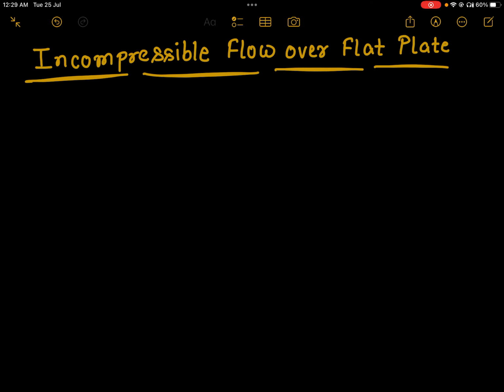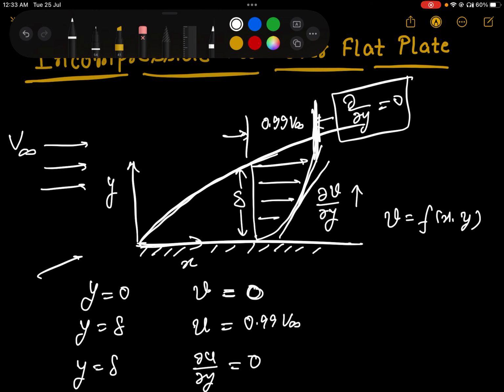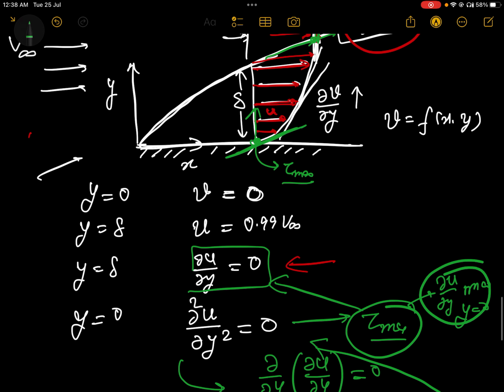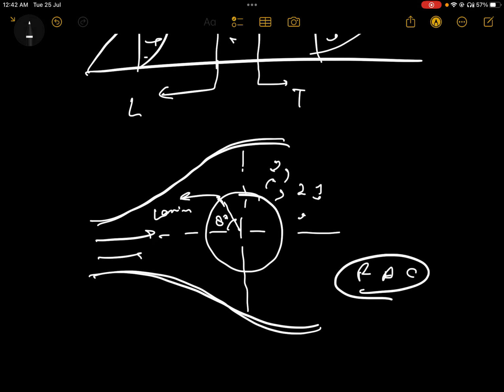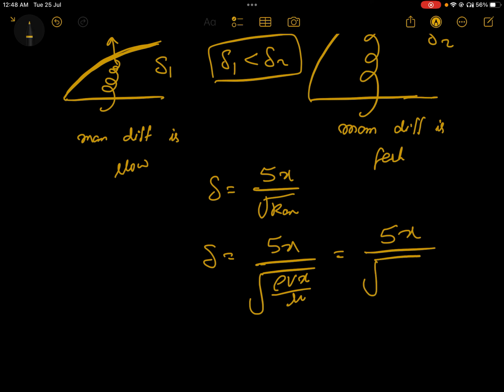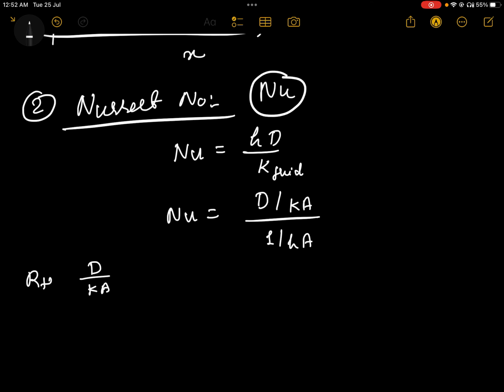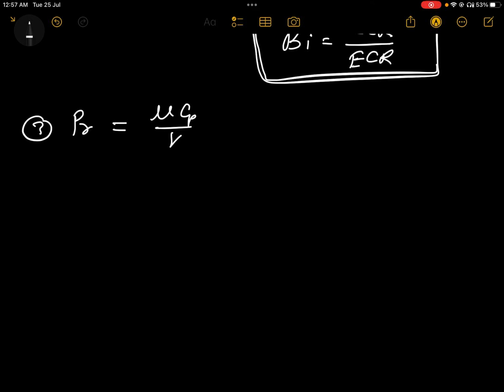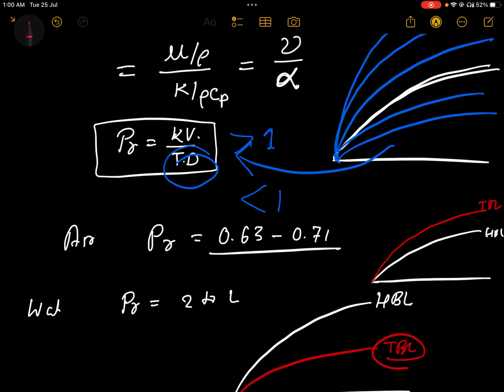Convection 2 | Heat Transfer | ISRO | GATE